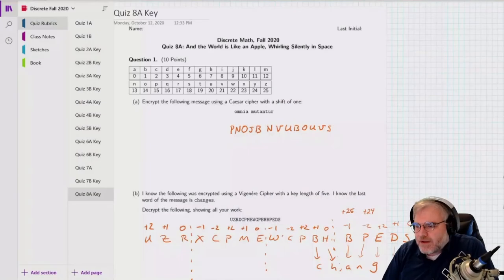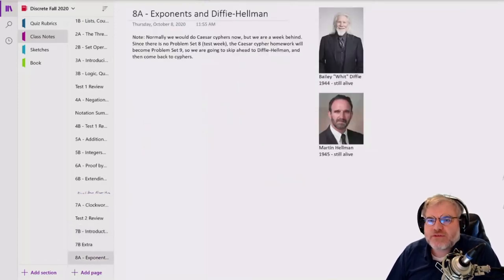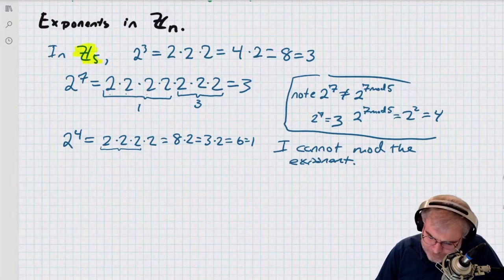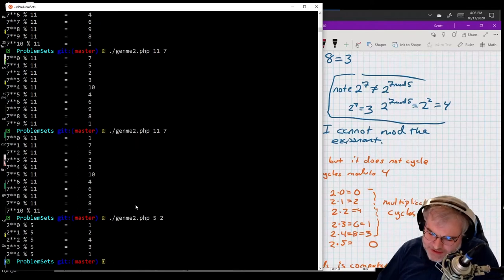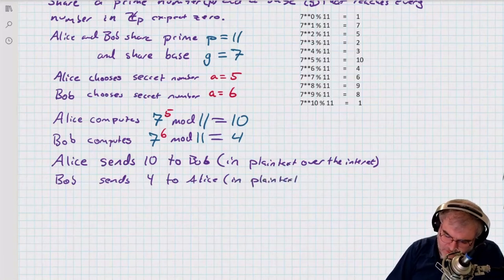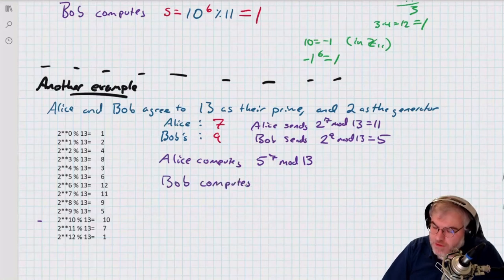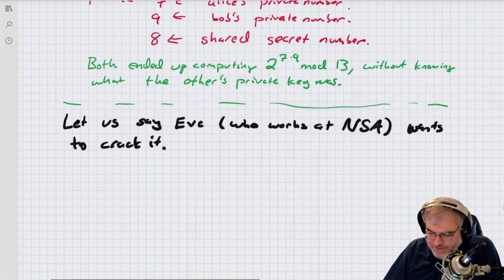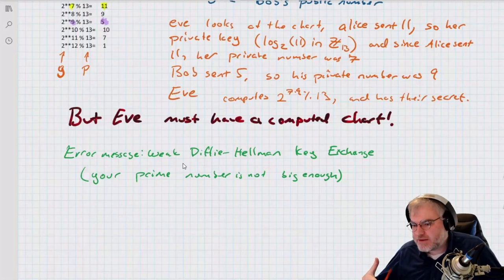Discrete Math Fall 2020 - 8A Diffie Hellman